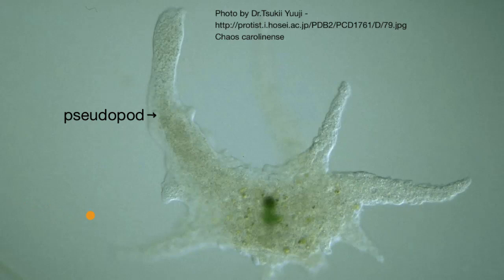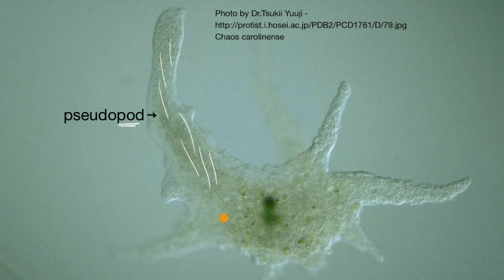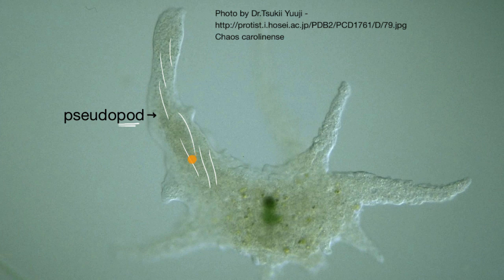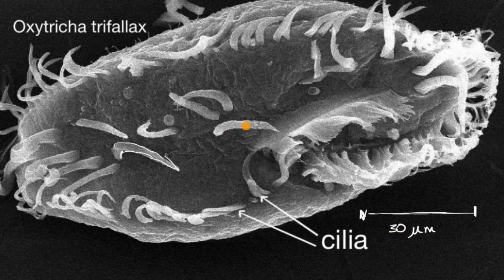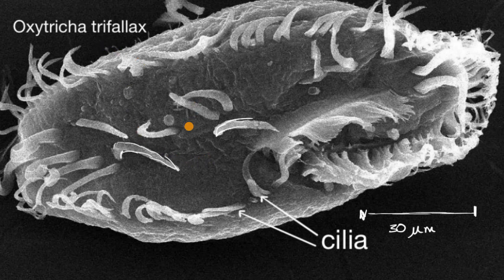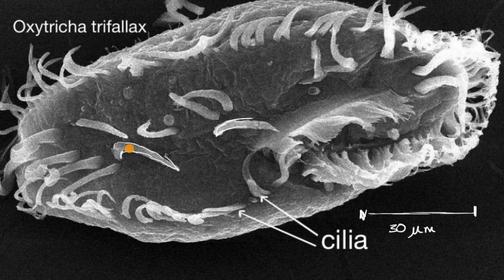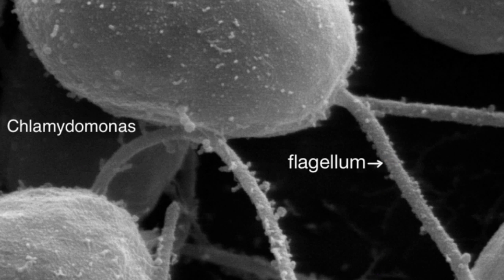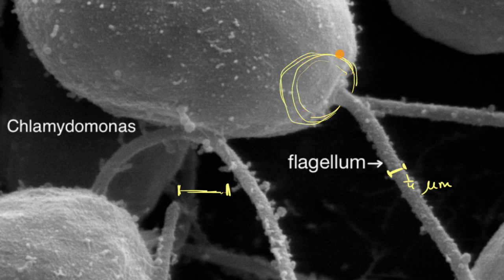Introduction to cilia, flagella and pseudopodia | Cells | High school biology | Khan Academy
Courses on Khan Academy are always 100% free. Start practicing—and saving your progress—now

Introduction to cilia, flagella and pseudopodia.